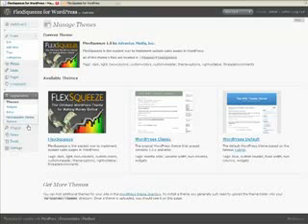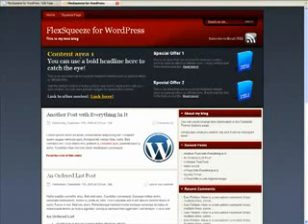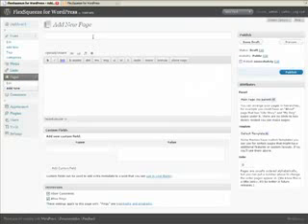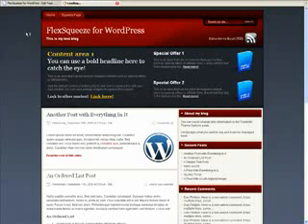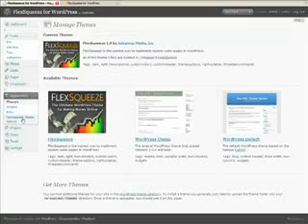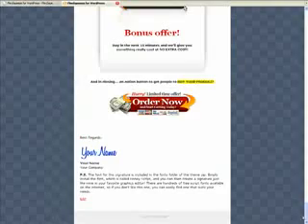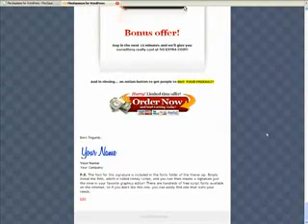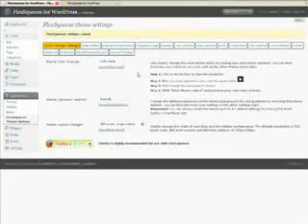FlexSqueeze - Wordpress Affiliate Marketing Mini-Sites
shows you how to create a complete affiliate marketing sales mini-site in Wordpress using FlexSqueeze theme. One-click squeeze pages remove all blog function and leave you with the perfect squeeze page for converting online sales. Easily create as many sales pages as you need simply by using the built-in squeeze page template. It's the perfect way for affiliate marketers to sell using Clickbank, Commission Junction or other affiliate networks.